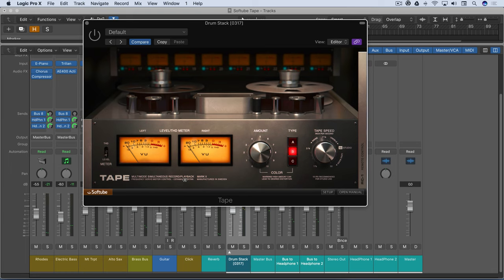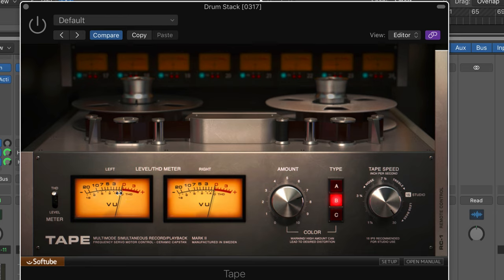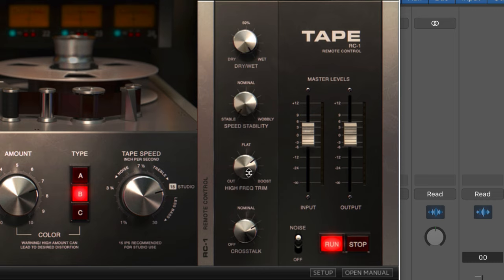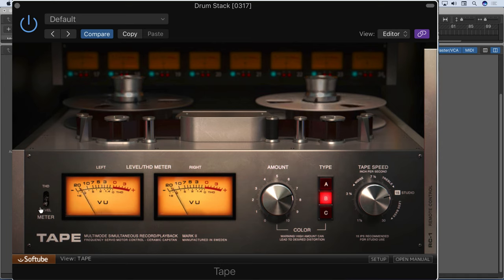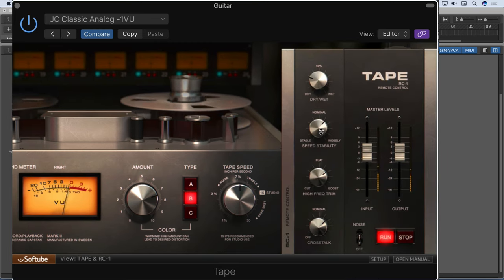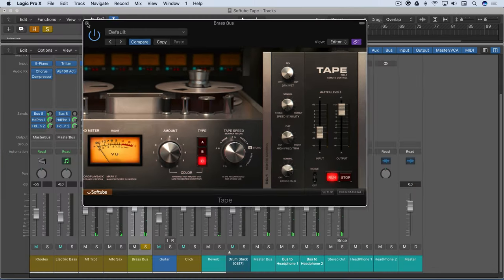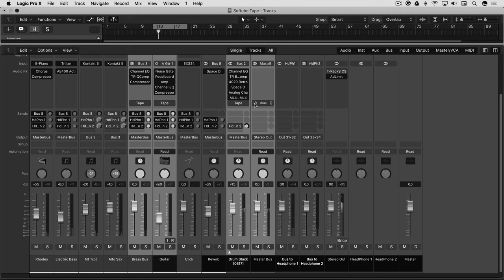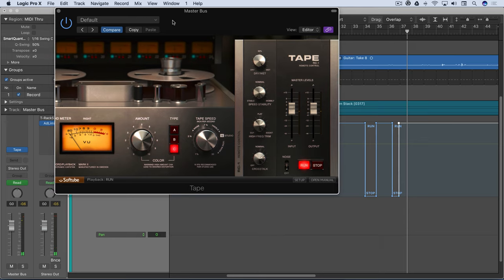Softube Tape - Review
Logic’s plug-ins are, for the most part, fantastic. But one conspicuous omission is the lack of a tape saturation plug-in. Before digital audio workstations, signals would be summed through a mixing desk and printed to tape. Driving a strong signal to the tape deck would saturate the signal and give it a thick warm quality. In modern parlance, we often hear buzzwords like “glue” and “harmonic distortion” to describe the cohesive effect recording to tape had on the audio.

In recent years many third party developers have tried their hand at emulating the type of warm saturation and subtle distortion that audio recorded and mixed on analog tape have. McDSP was one of the first with their AC101 and AC202 plug-ins. UA, Waves, Slate, to name a few, have all followed with variations on a similar theme. They all impart certain qualities that enhance digital audio and impart tape like qualities to the audio run through them.

Enter Softube. Their newest offering, Tape, is the latest addition to the smorgasbord of tape emulation plug-ins out there. Now, no plug-in will be a panacea for bad recording, arranging, production, or mixing. But Tape may just finally be the holy grail tape plug-in we’ve all been waiting for. It does all the classic tape emulation style processing we’ve come to expect from its predecessors; and more. And it’s easy to use.

The Basics
To start with, it contains three separate tape machine emulations. The differences between the three models are generally subtle. Until you start pushing some of the other parameters beyond their normal tolerances. A simple Amount knob allows the user to dial in the amount of saturation desired. Softube got their gain staging right with this one. The Amount knob is programmed with a constant gain algorithm. So, as you dial it up, you won’t be distracted by differences in volume. You focus only on what the tape emulation is doing.

Metering is simple and efficient. A clever toggle button allows visual monitoring not only of the input signal but of the amount of total harmonic distortion (THD) the plug-in is adding to the audio being run through it.  The front panel is rounded off with a choice of tape speed settings. In addition to the familiar values, ultra slow tape speeds of 3 3/4 and 1 7/8ths are available in case you want to push the tape effect into a grittier type of distortion.

Additional Controls
If the functions on Tape stopped here, it would be enough to be a great sounding traditional tape emulation style plug-in effect. But a click on the side panel reveals some extended parameters that really make this plug-in special. A dry/wet knob and separate Input/Output faders allow for a completely different level of gain staging that opens the plug-in up to much more colorful processing. Push the input to the tape emulation for more saturation, and balance the output level either with the dedicated fader, or the dry/wet knob, for a richer range of tape-based saturation.

The speed/stability knob introduces a pitch modulation, that when combined with the dry/wet knob, creates a rich tape based style chorusing effect. I for one can’t wait to try this on some vocals! The High-Frequency Trim and Crosstalk knobs, however, push the traditional aspects of tape saturation to new levels.

One of the aspects of traditional tape is that the more you drive it and saturate it, the warmer the sound gets. But at the expense of some of the high end. Use the High-Frequency Trim to regulate the amount of high-frequency compensation. When pushed past twelve o’clock, a rich upper sheen is introduced to compensate. I tried it on a drum bus and the high hats came to life. They had a crystal-clear sparkle, without compromising the “tape-iness” introduced with the amount knob. Move the knob to the lower half of its range for more of the vintage tape style warmth and fatness.

The Crosstalk knob controls the amount of "leakage" between channels on multichannel audio. So, dialing this up on a stereo bus adds the “glue” to the stereo image that we have come to love from tape emulation plug-ins. The stereo imaging is maintained of course, but the crosstalk adds a cohesiveness to the stereo image that tightens up the whole stereo image. It beefed up the drum bus and master bus I tried it on nicely.

Logic users are generally pretty happy with the effects bundled with the DAW. But, as I mentioned at the top of this review, tape saturation is absent. Tape fills a much-needed void in Logic’s rich collection of effects processors. And it may very well be the last tape emulation plug-in you’ll ever need to buy.